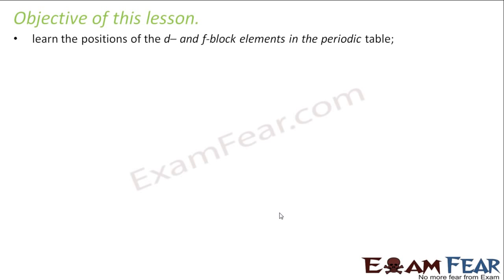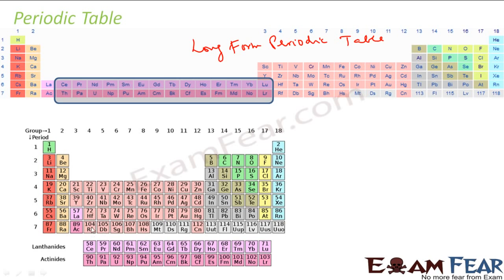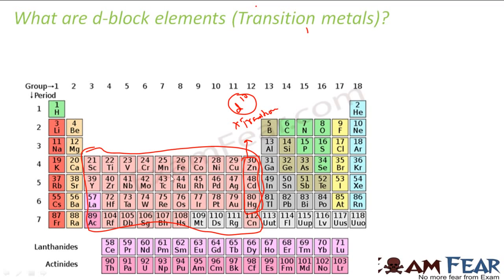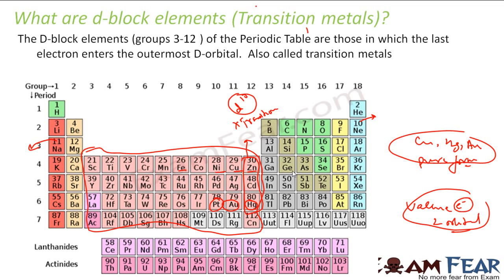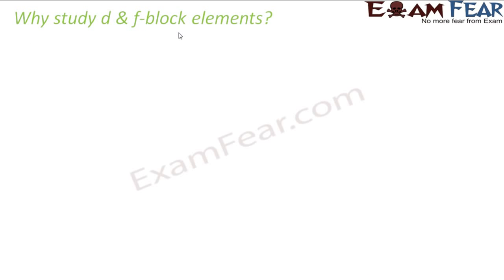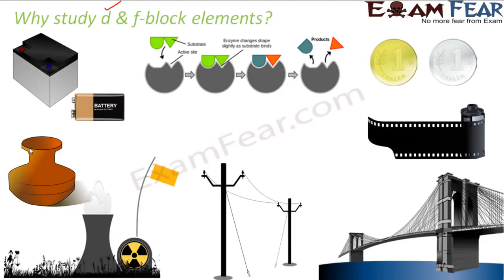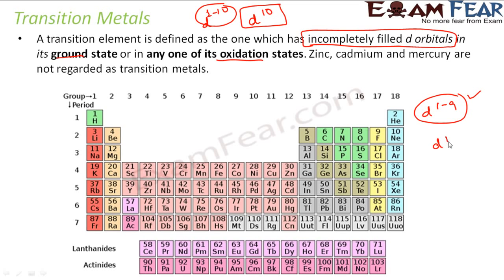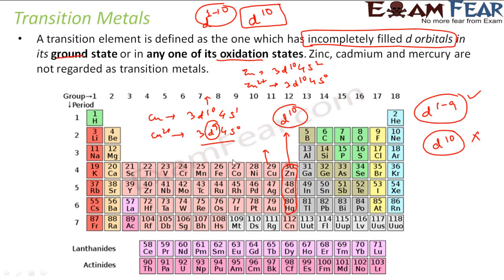Chemistry D & F Block Elements part 1 Introduction CBSE class 12 XII